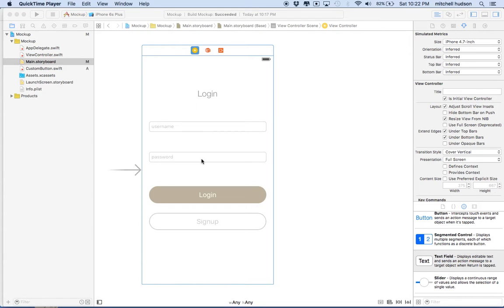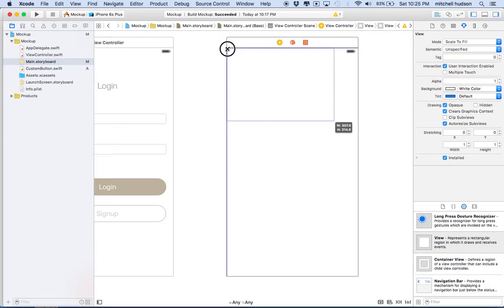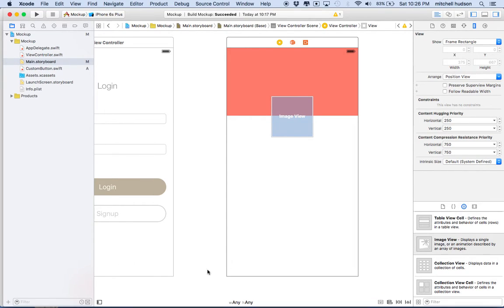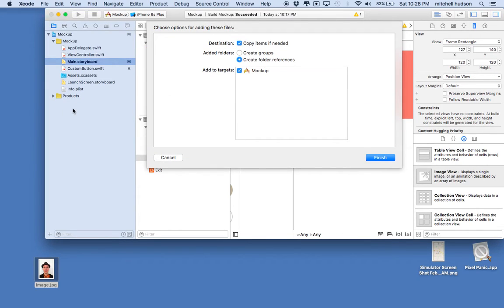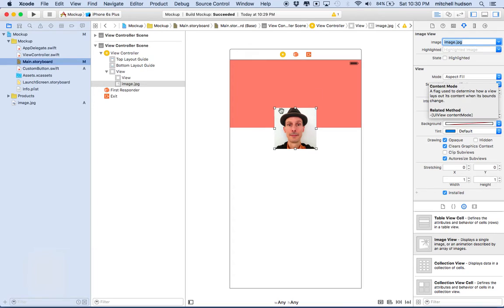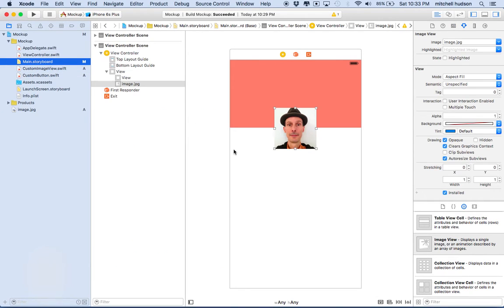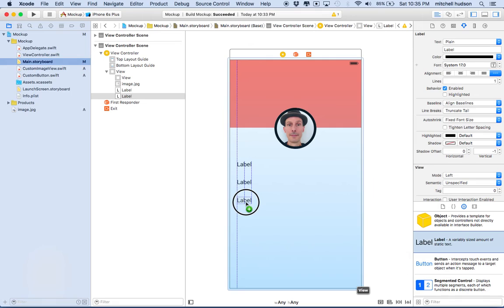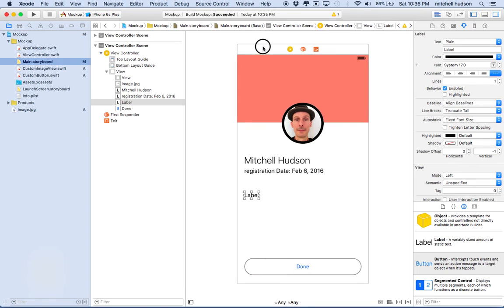02 Xcode Mockup CustomImageView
Xcode 7 Tutorial - Storyboard Mockup. This video takes a look at using images in your projects. It also covers how to add borders and a corner radius to the image view in storyboard.

Here is a link to the code sample referenced in the video